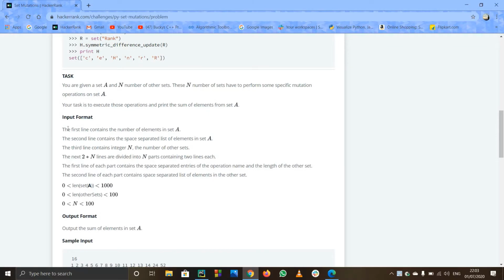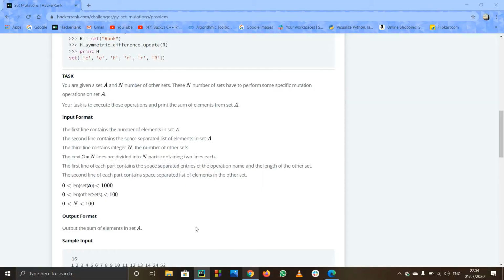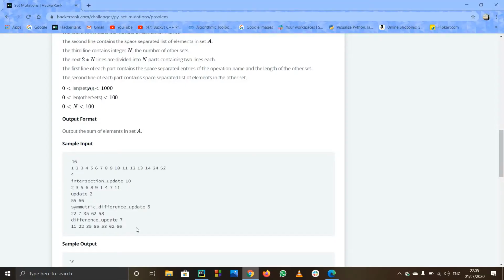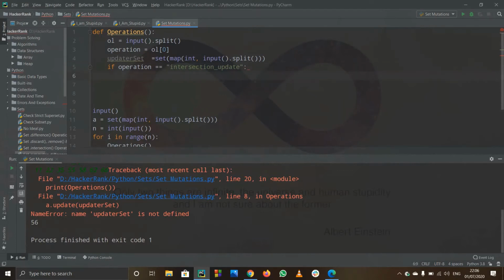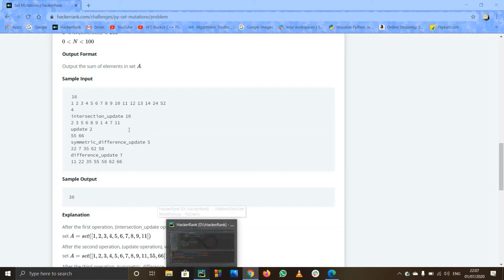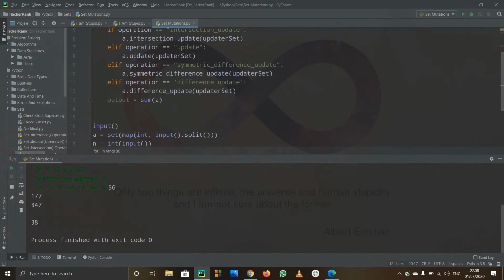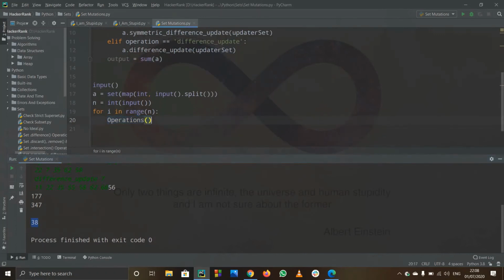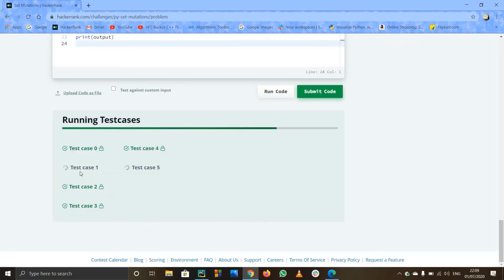SET MUTATIONS HACKERRANK SOLUTION | PYTHON | WITH FUNCTIONS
This video contains solution to HackerRank "Set Mutations" problem. But remember...before looking at the solution you need to try the problem once for building your logic.